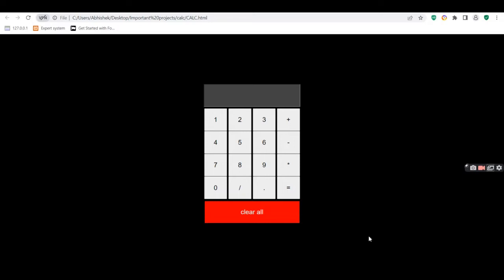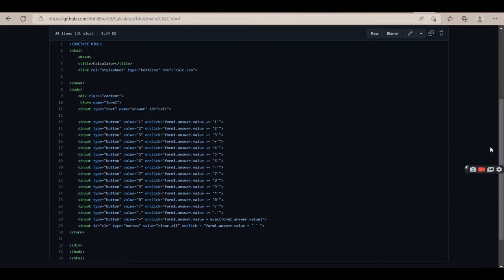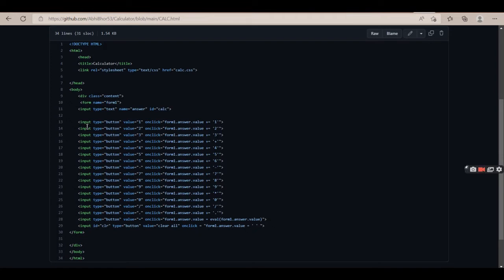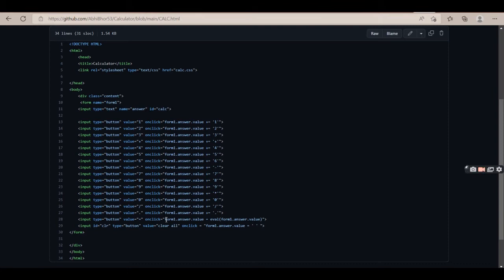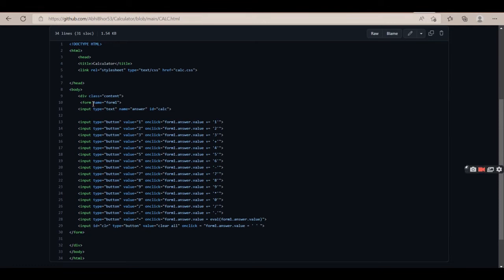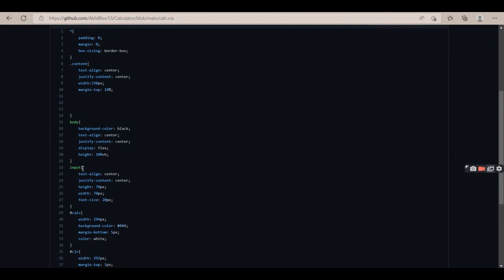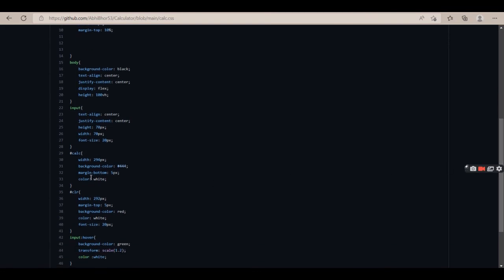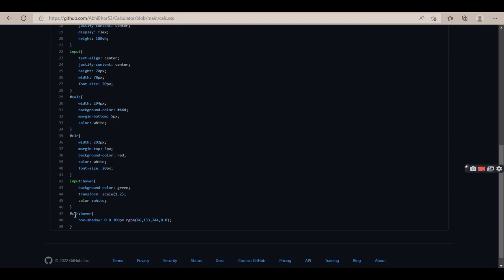How to create simple calculator using HTML???💥🔥🔥💫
Calculator Tutorial using HTML CSS
I have created simple calculator using HTML easy coding task for let's grow more virtual internship